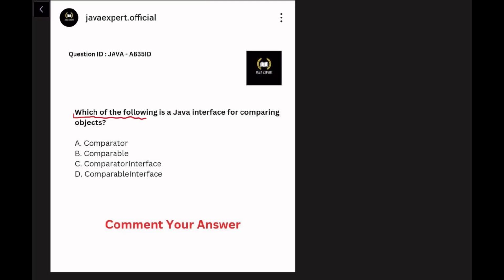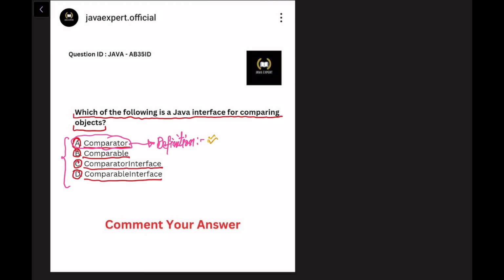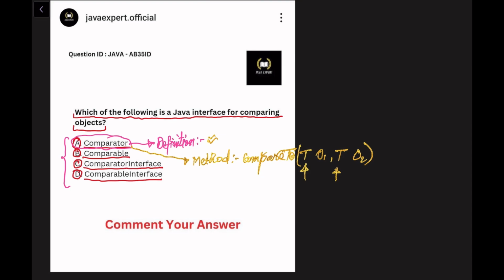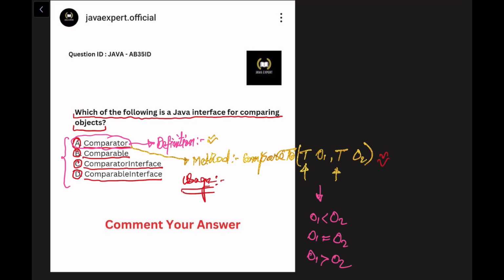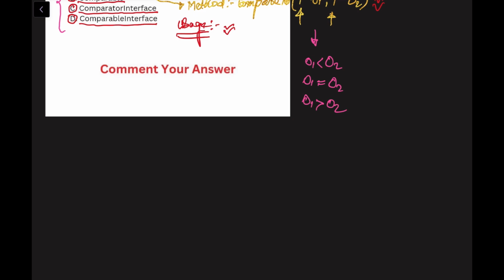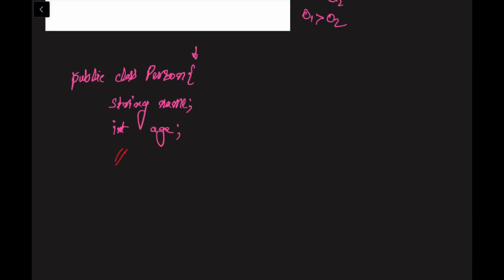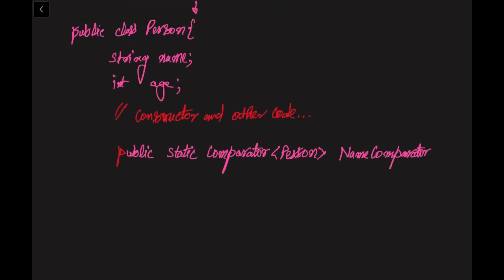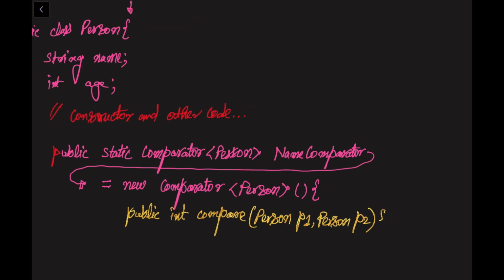Java interface for comparing objects|| part-1 || Question ID: Java:AB35ID || Java Expert Tutor